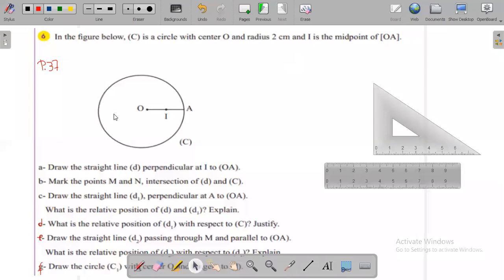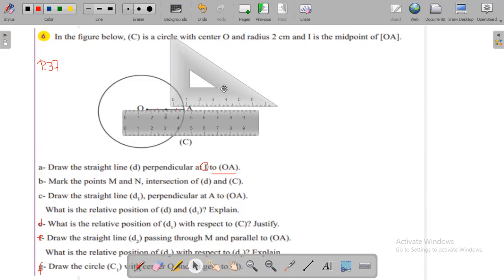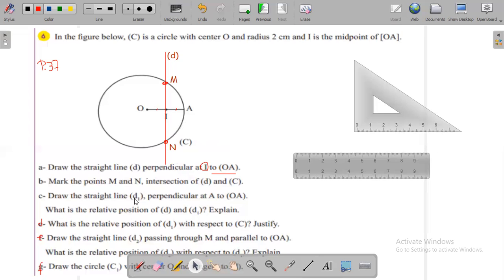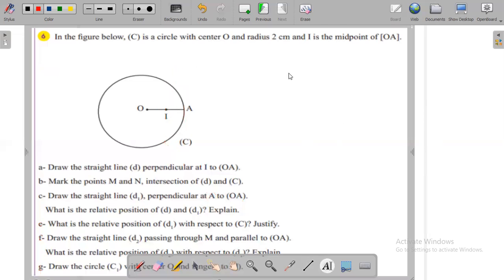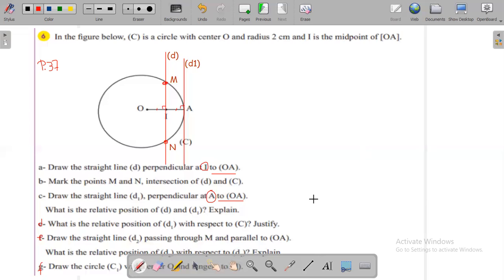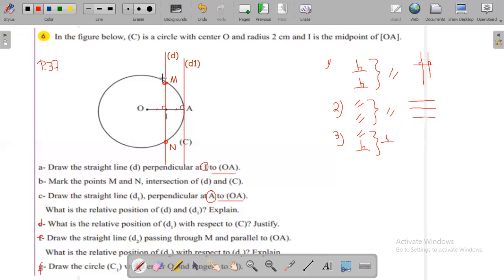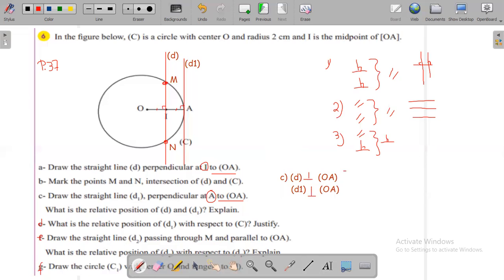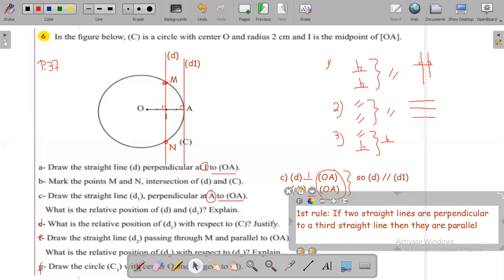p.37 ex6 Gr6